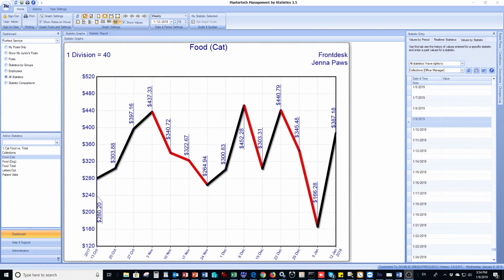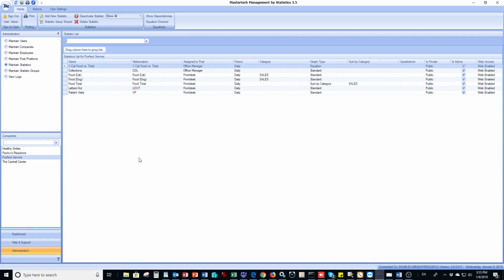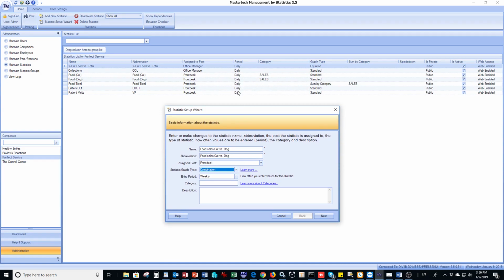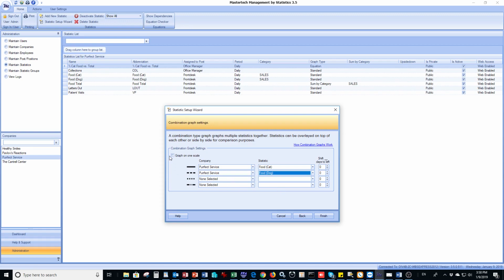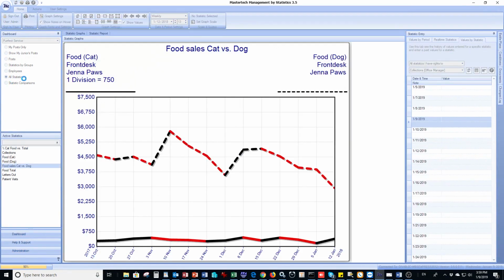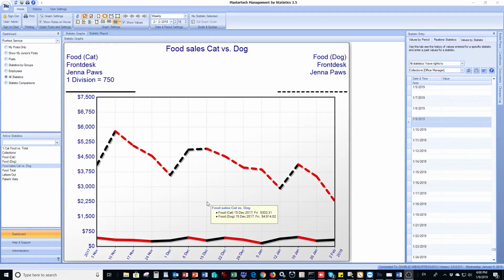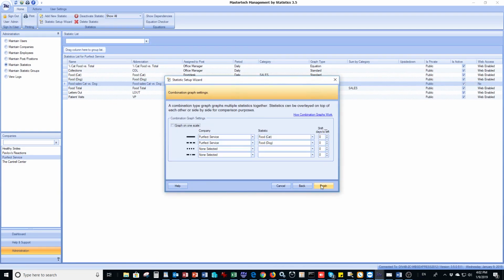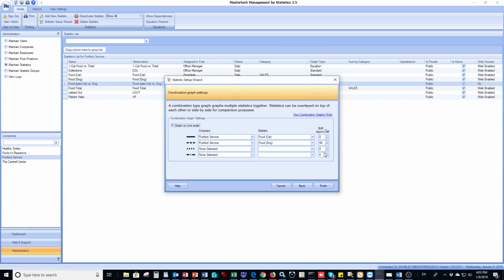Mastertech: Management by Statistics: Statistic Combination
A very handy tool is to compare 2 Statistic graphs and overlay them in one single graph.